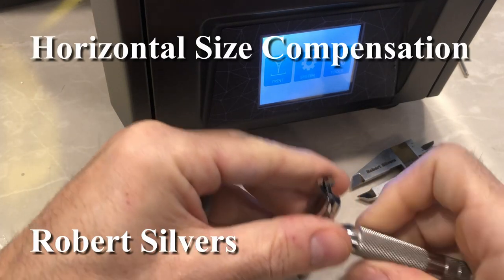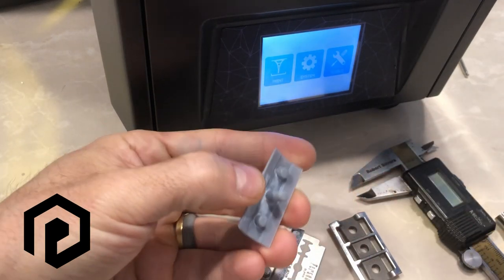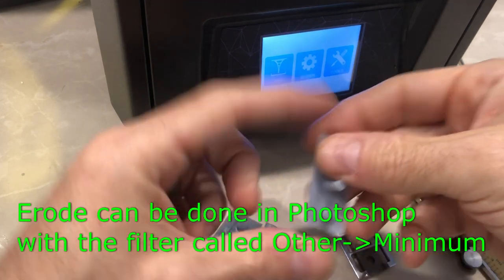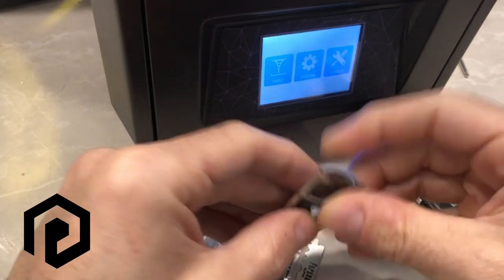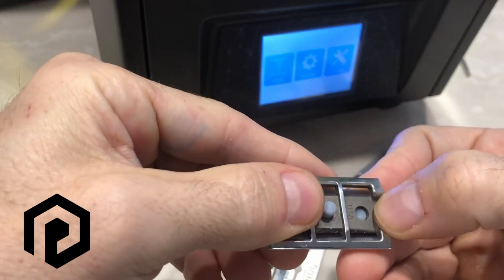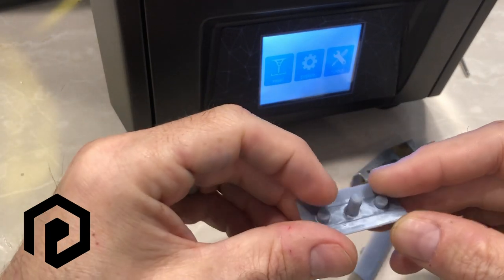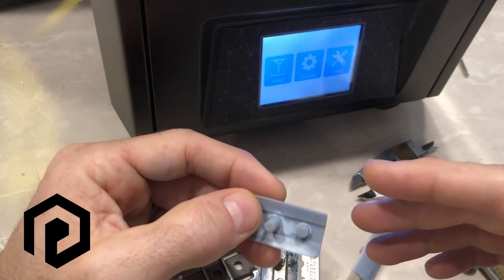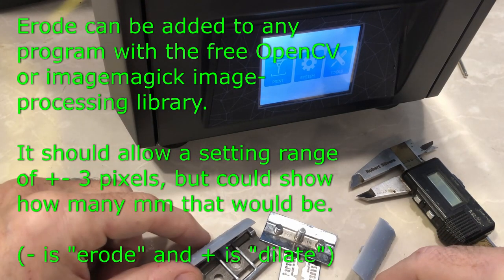Horizontal Size Compensation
The Anycubic Photon is a great LCD-SLA printer, but needs one feature before it can be optimal for making precision dimensional parts.

3x3 corresponds to radius=1
5x5 corresponds to radius=2